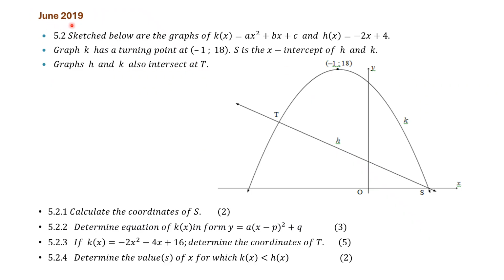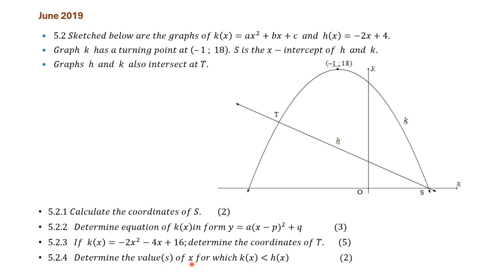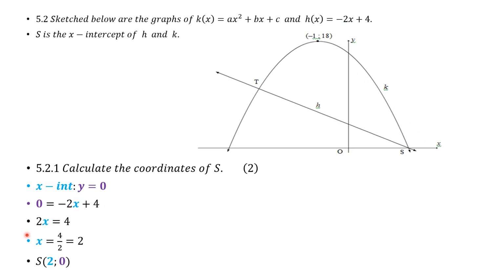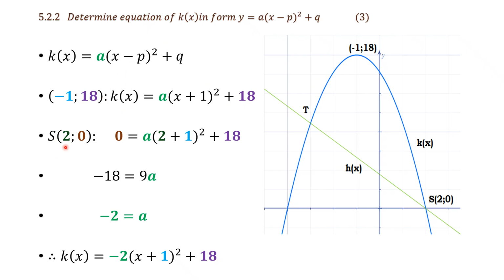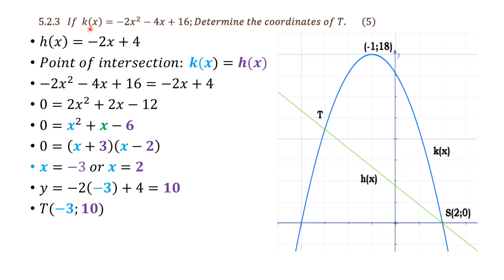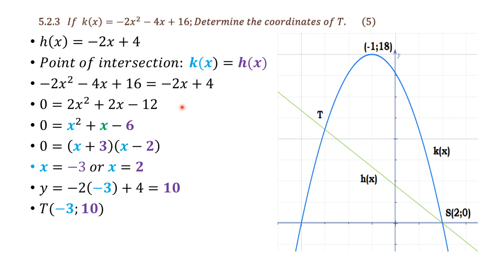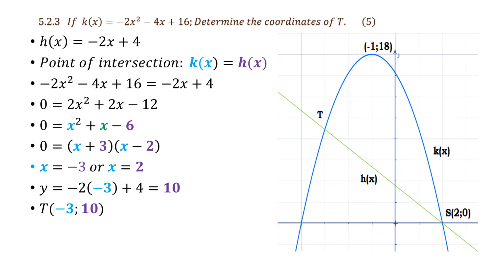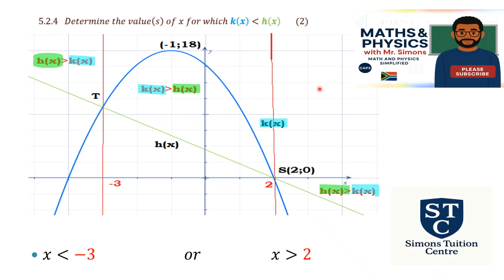4 2 3 June 2019 Variation 3 Parabola and Straight Line